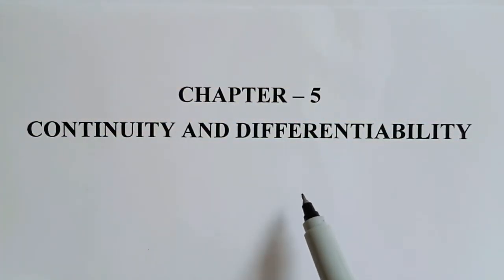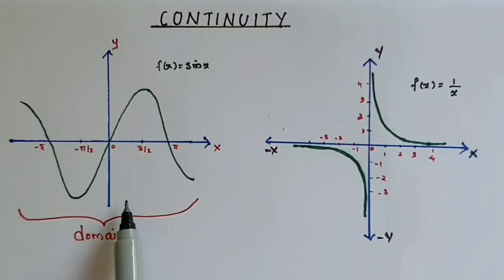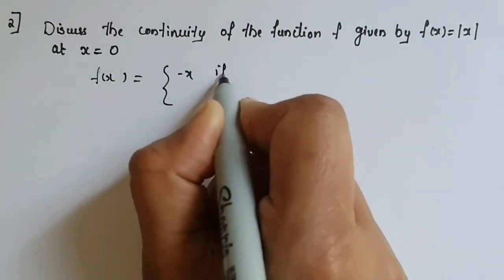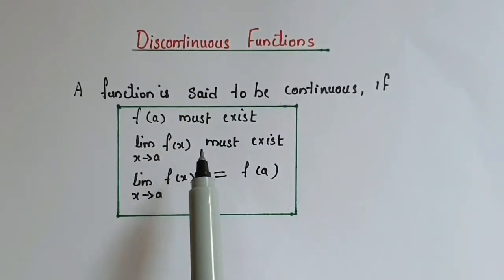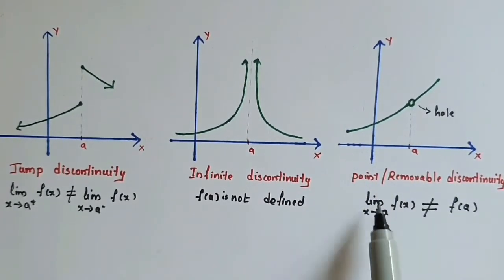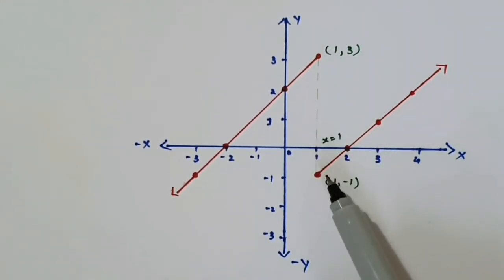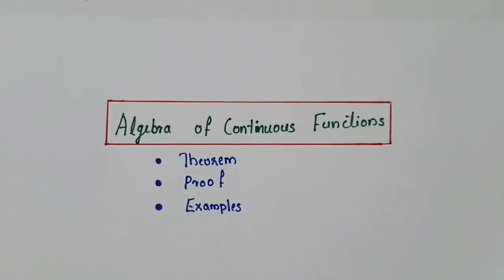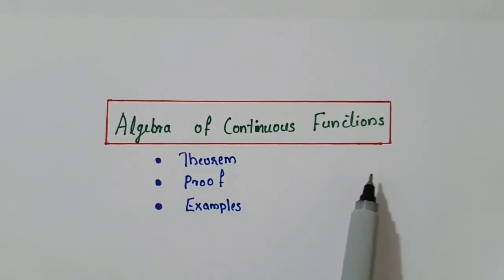|12th NCERT Maths| Continuous and Discontinuous functions |Ch 5 - Continuity and Differentiability |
This video is about an introduction of Chapter 5 -  "Continuity and Differentiability". It includes continuous and discontinuous functions, different types of discontinuity, and relating problems.